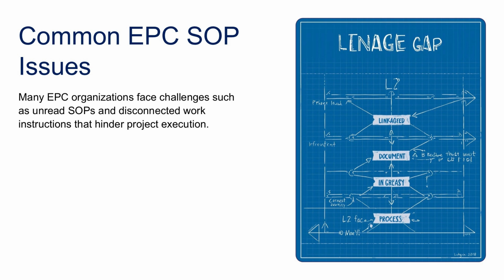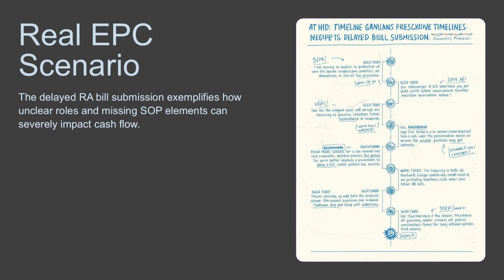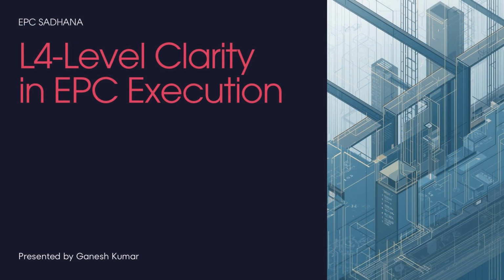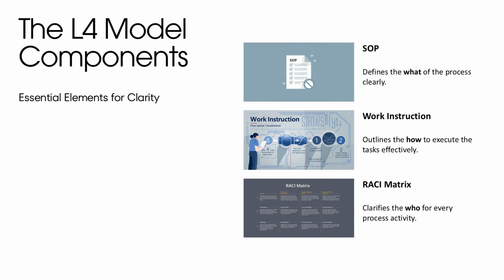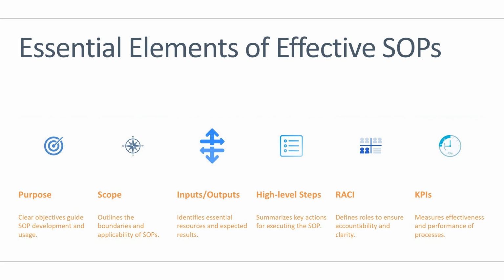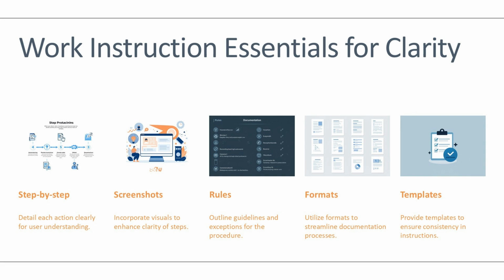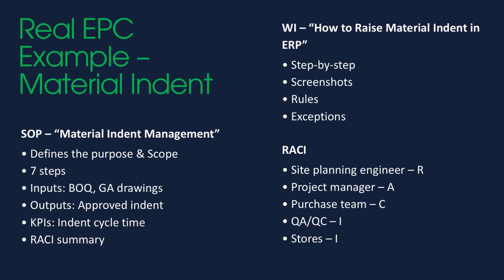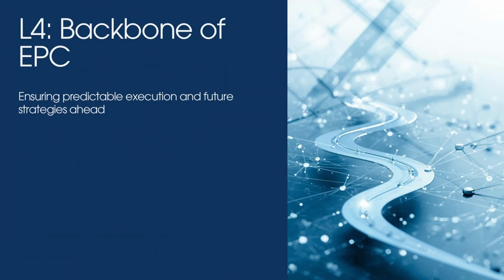EP 7 /S1 Why EPC SOPs Fail on Sites | SOP, WI, RACI Explained | L4 Layer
Most EPC companies proudly say:
“We have SOPs.”

But on sites, execution still runs on:
• verbal instructions
• WhatsApp messages
• last project memory
• senior engineer dependency

So where do SOPs actually fail?

In this episode of EPC Sadhana, we go deep into L4 process documentation and explain — practically and clearly — how EPC SOPs, Work Instructions (WI), and RACI matrices should really be written for execution, not for audits.

This episode is NOT theory.
It is based on real EPC execution failures and fixes.

In this episode, you will learn:

✔ What L4 layer really means in EPC process maturity
✔ Clear difference between SOP, WI, Checklist, and RACI
✔ How to structure EPC SOPs so engineers actually read them
✔ What to include (and what NOT to include) in SOPs
✔ How to write Work Instructions that guide real execution
✔ How to create strong RACI matrices that remove confusion
✔ Why bad RACI causes delays, rework, and blame culture
✔ How L4 documents connect to L2–L3 process maps and ERP

This episode is especially useful for:

• EPC Engineers & Fresh Graduates
• Project Managers & Planning Engineers
• QA/QC & Business Excellence teams
• Process & Systems professionals
• EPC HO / RO / Site leadership
• Anyone responsible for SOPs, audits, or ERP workflows

🎯 Key Message:
SOPs are not for auditors.
Work Instructions are not for page count.
RACI is not for compliance.

They are execution tools.

When written correctly, L4 documents:
• reduce confusion
• speed up execution
• improve accountability
• onboard new engineers faster
• reduce rework and delays

This is Episode 7 of EPC Sadhana — where EPC systems are explained the way work actually happens.

📌 Next Episode:
Mapping EPC Process Lifecycle – From Tender to O&M